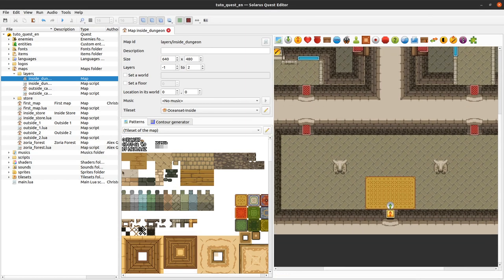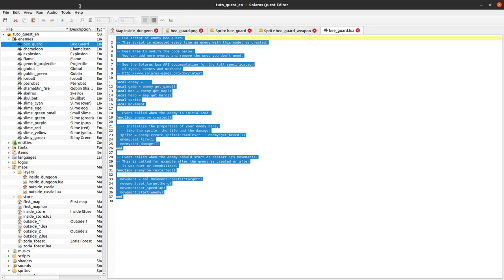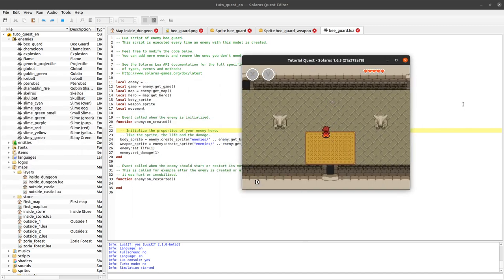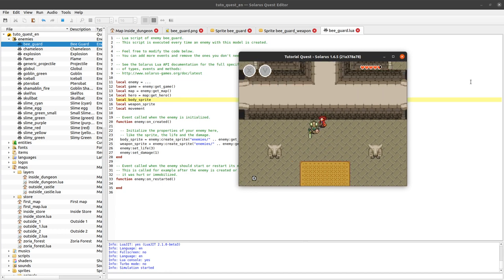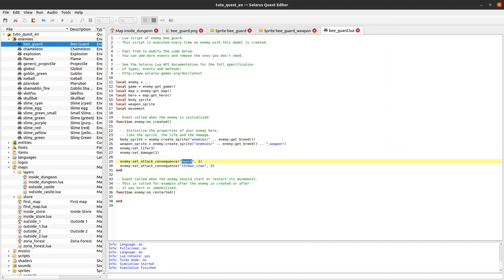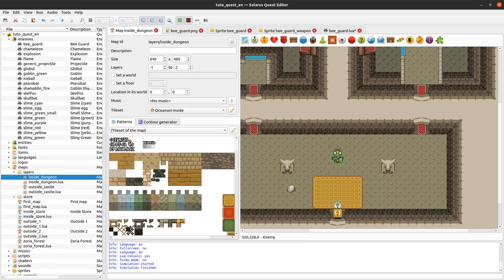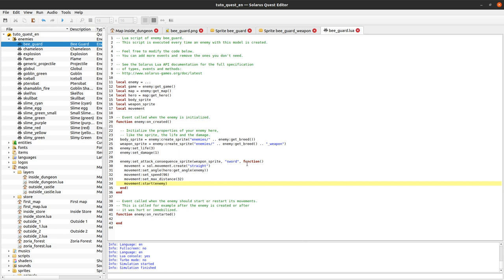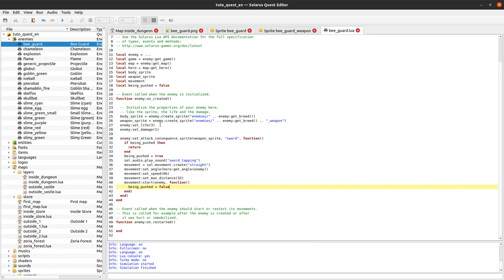Solarus 1.6 Tutorial [en] - #23: Enemy with mutiple sprites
How to make an enemy with multiple sprites that react differently to attacks from the hero.